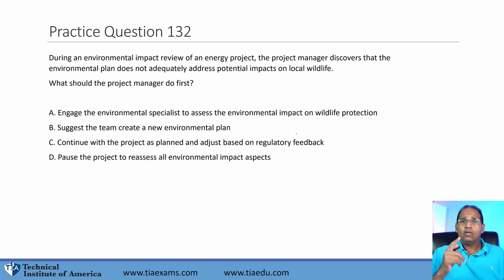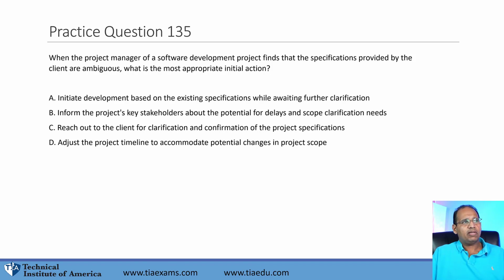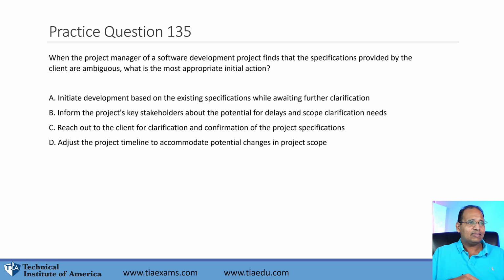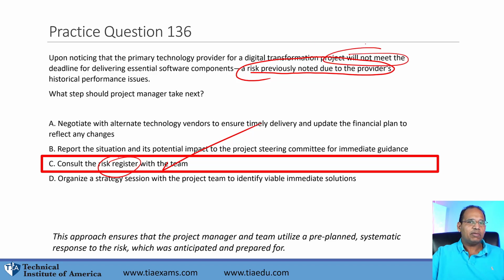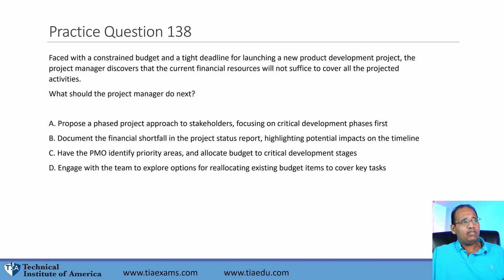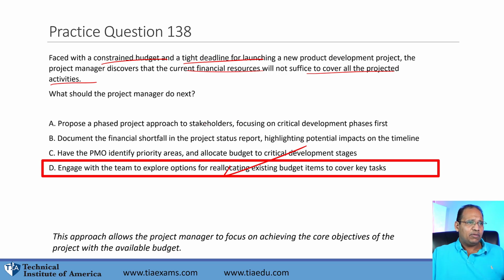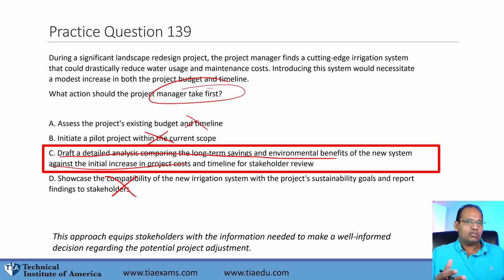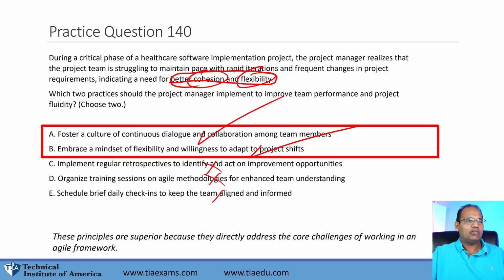200 Ultra Hard PMP Questions 131-140